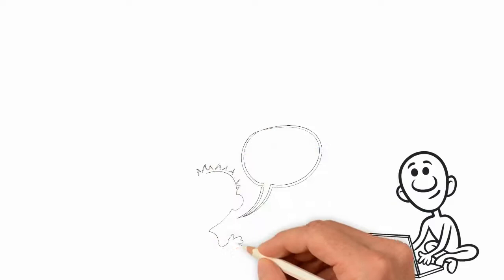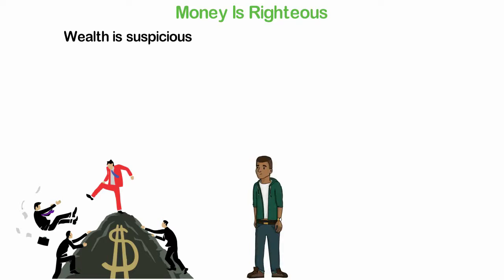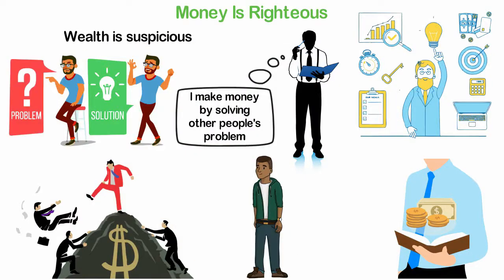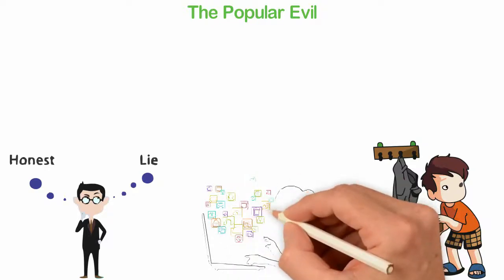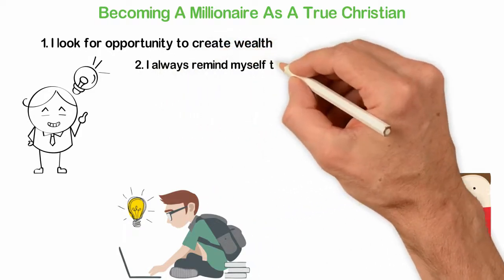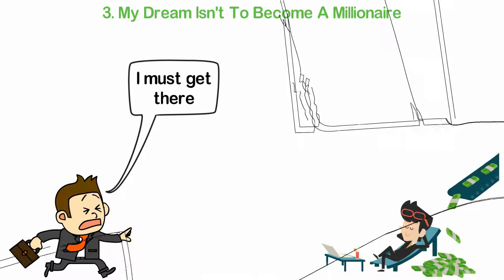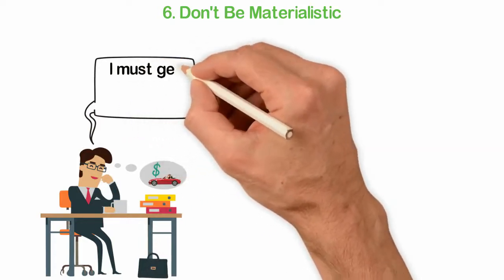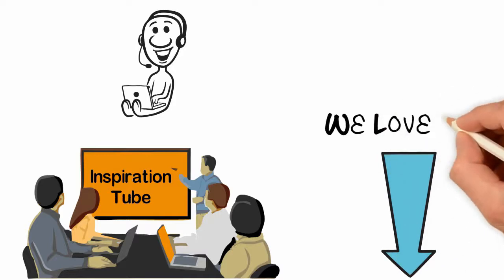How To Be A Millionaire True Christian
Make Money Online By Testing Apps On Your Smartphone Or Table And Then Writing Reviews About Them On Your Very Own App Review Website.

Whenever we publish a video on this channel, it’s expected that there will be a few negative comments.
Some disagree with some things in the video while some even think that the whole video is stupid. One
other types of comment are comments instigating that the rich are going to hellfire.
Like about two days ago, a man commented on our video which was titled, “The 5 types of books every
rich person reads”. His comment reads something like, “They will also read when they get to hell”.

Now, does that means that it’s a sin to be wealthy or that you can’t be rich and still be a follower of
Christ?
In this video, I’m going to be sharing with you how to be a millionaire as a true Christian. If you’re new